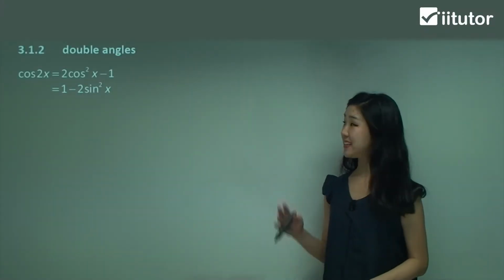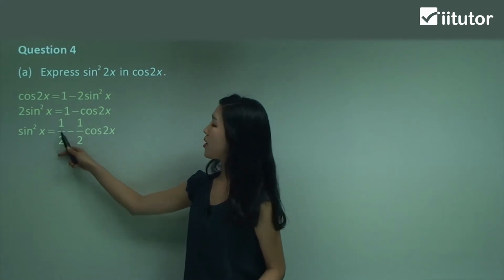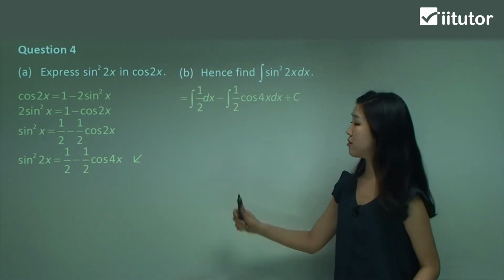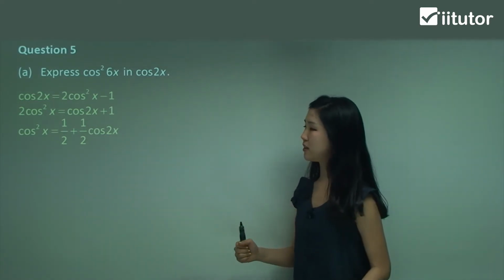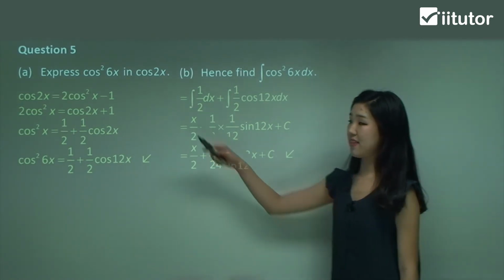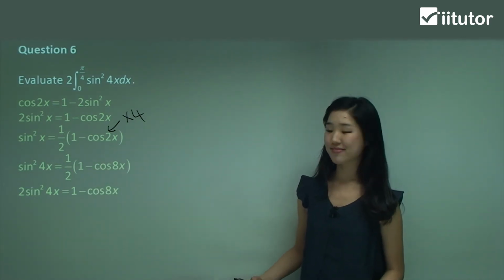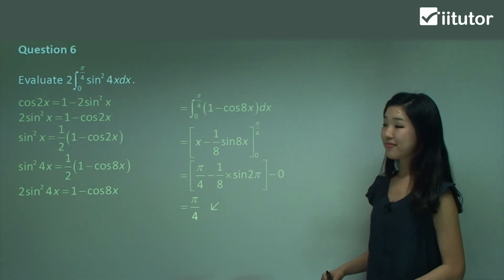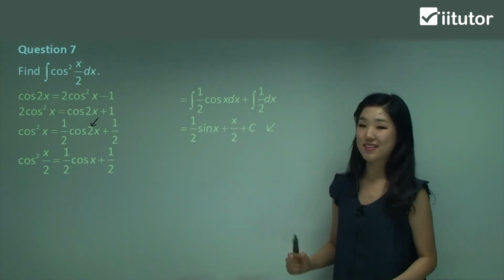💯 Trigonometric Integrations using Double Angle Formula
Often some trigonometric integrations are not to be integrated, which means some extra processes are required before integrations using the double angle formula. Most of the cases, not linear trigonometric functions are not to be integrated. These cases are needed to get the power down to linear to integrate.